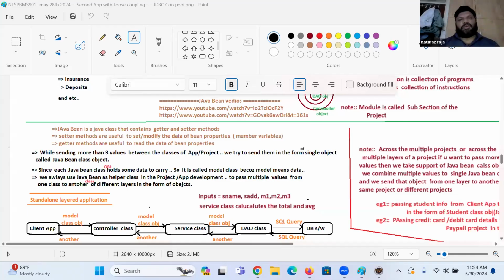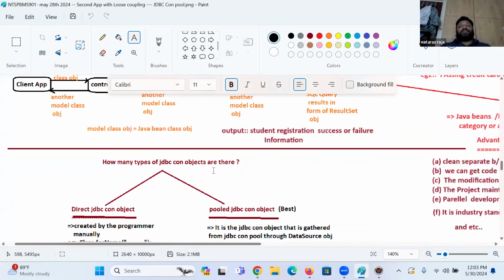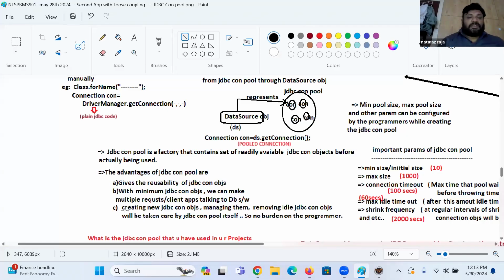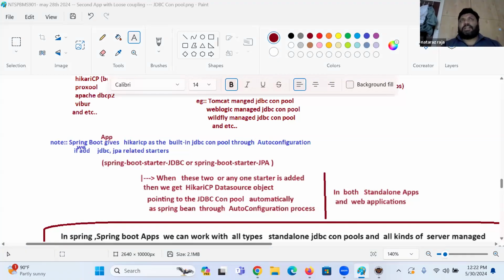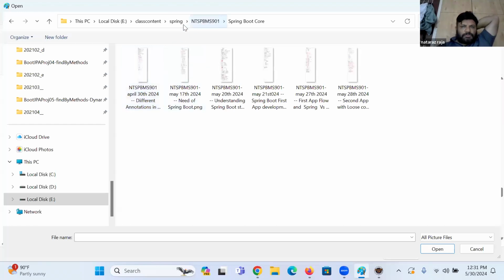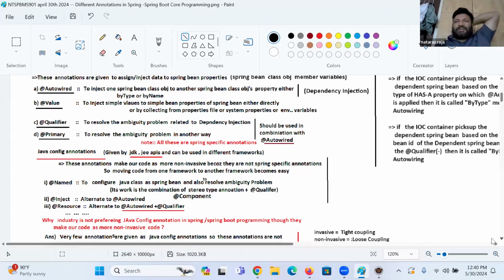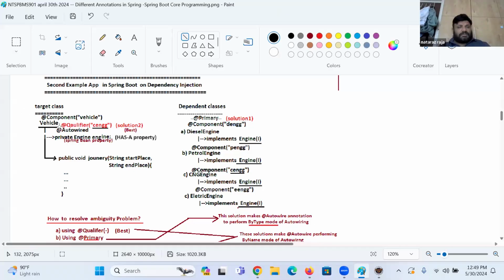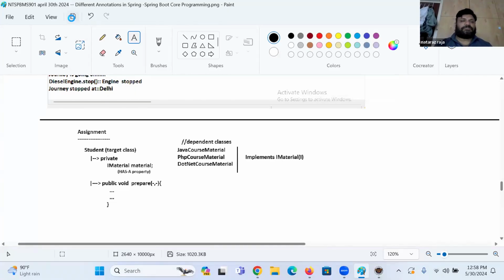Day-28 Spring Boot Core Module-Second App with Loose coupling Different Annotations 30-05-2024